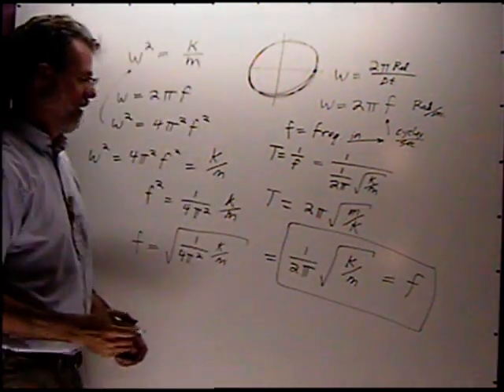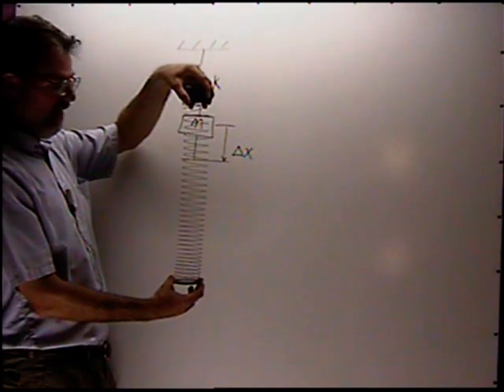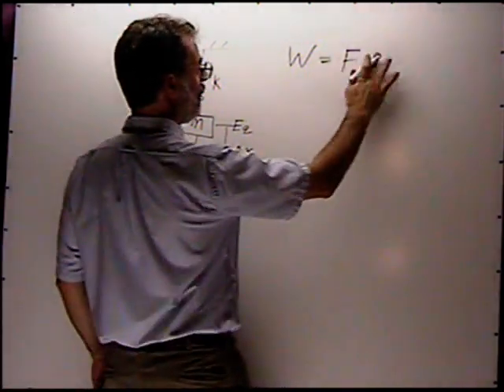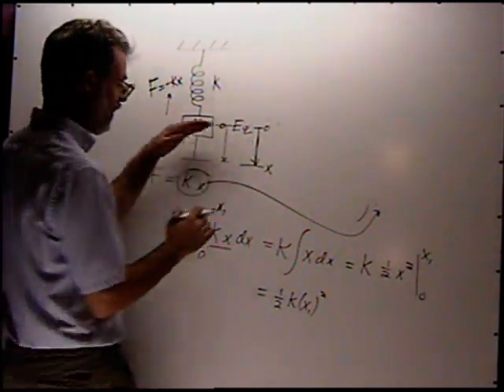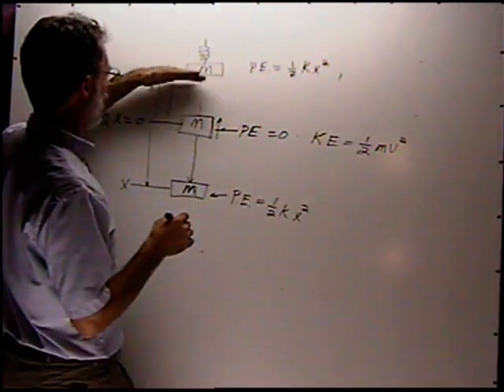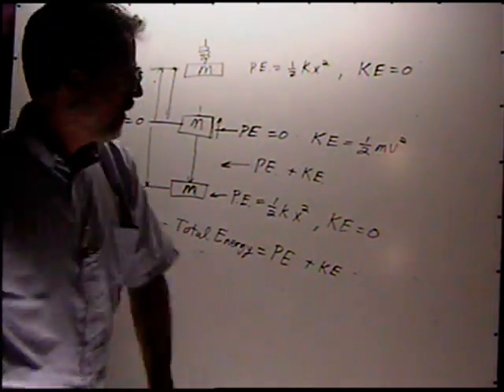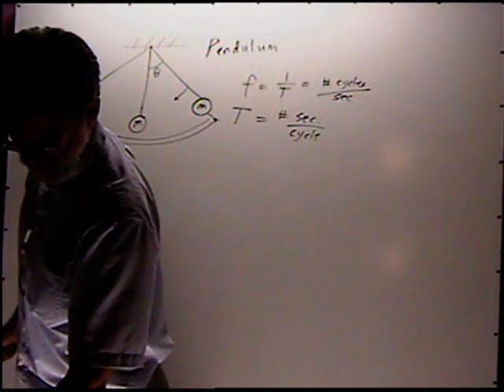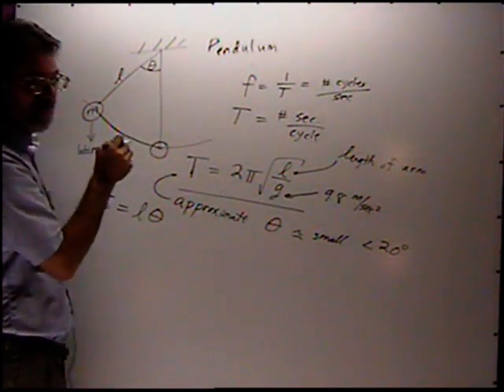Module 10 Lecture, Part 3 of 3 Periodic Motion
Hooke’s Law, Springs and Pendulums